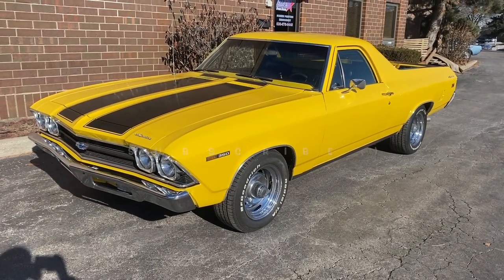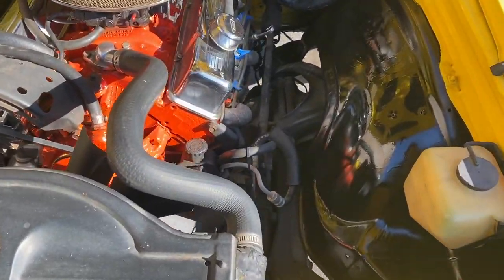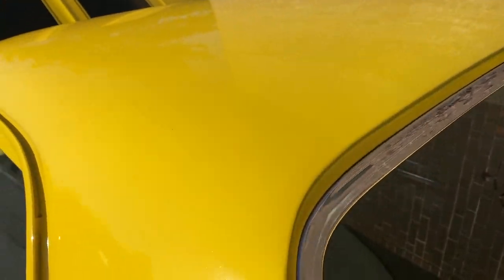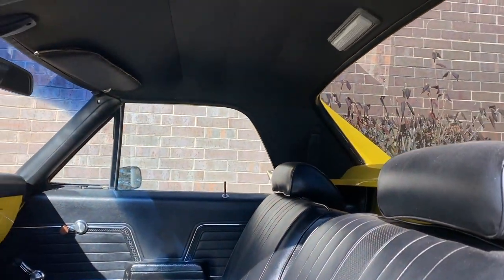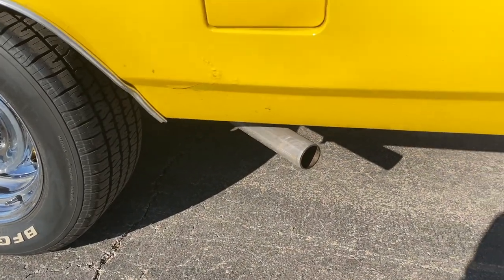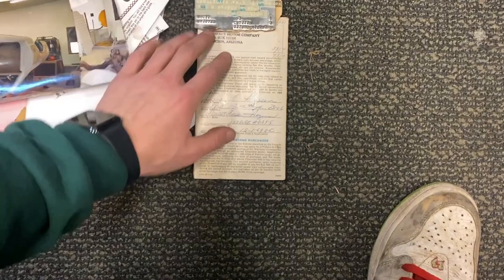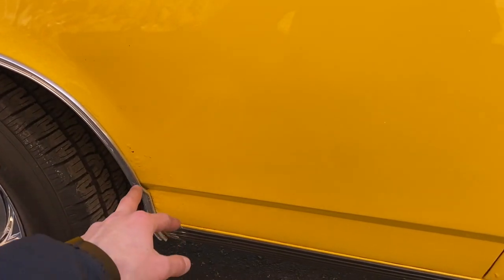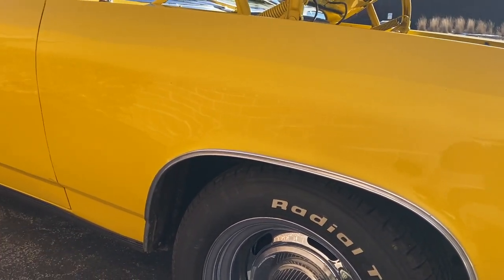1969 Chevrolet El Camino - SOLD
1969 Chevrolet El Camino For Sale! Sold New In Tuscon Arizona! Previously Restored On A Rotisserie! 350 Motor 350 Trans! Power Steering! Power Disc Brakes! Protect-o-Plate! Dual Exhaust! Finished In Factory Colors!